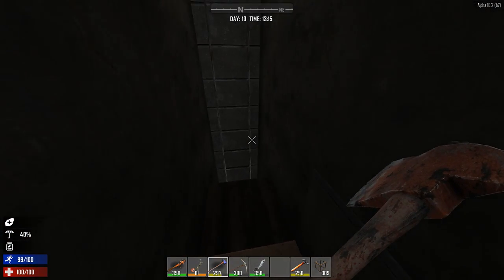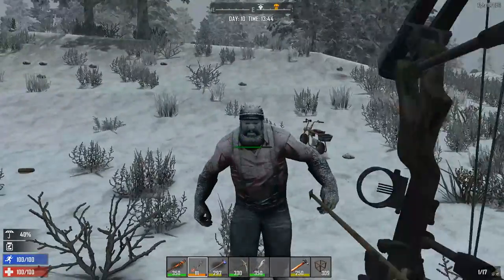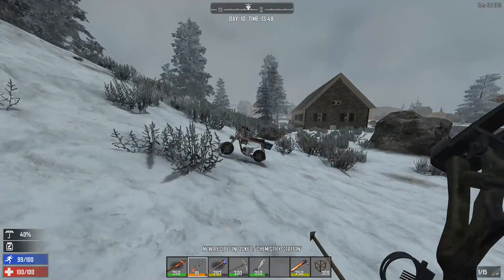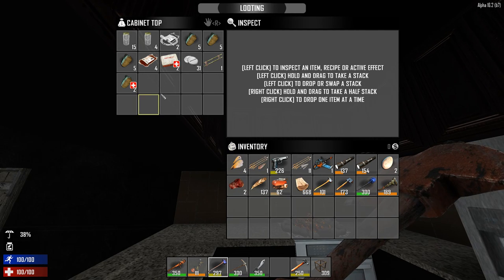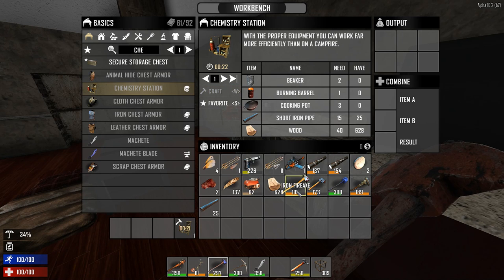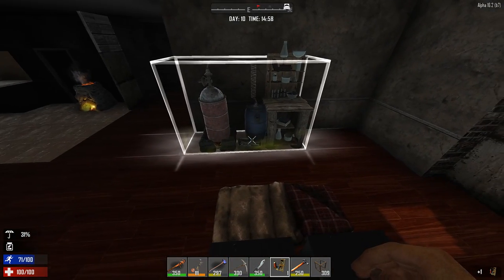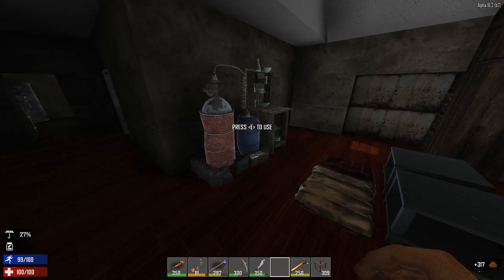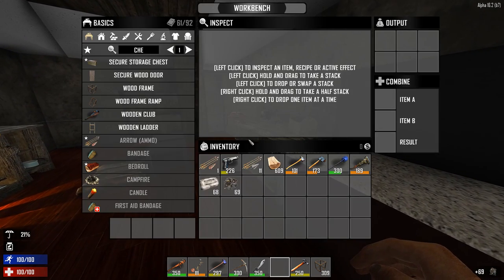7 Days To Die Alpha 16 Let's Play(PC Gameplay)-Ep.34-Feather Outing & Building A Chemistry Station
7 Days To Die Alpha 16 Let's Play(PC Gameplay)-Ep.34-Feather Outing & Building A Chemistry Station I Hope You Enjoy

▼Links♥

About The Game:

7 Days to Die has redefined the survival genre, with unrivaled crafting and world-building content. Set in a brutally unforgiving post-apocalyptic world overrun by the undead, 7 Days to Die is an open-world game that is a unique combination of first person shooter, survival horror, tower defense, and role-playing games. It presents combat, crafting, looting, mining, exploration, and character growth, in a way that has seen a rapturous response from fans worldwide. Play the definitive zombie survival sandbox RPG that came first. Navezgane awaits!
GAME FEATURES
Craft – Craft and repair weapons, clothes, armor, tools, vehicles, and more with nearly 400 recipes.
Build – Take over a ruin, or build from the ground-up. Design your fortress to include traps and defensive positions to survive the undead - the world is fully destructible and moldable.
Create - Unleash your creativity and build the ultimate world by yourself or with friends. Enjoy unlimited access to nearly 400 in-game items and 1,200 unique building blocks in creative mode.
Improve – Increase your skills in a multitude of active and passive disciplines. 7 Days to Die is the only true survival RPG with nearly 50 multi-tiered skill and perk groups.
Combat – Encounter a wide variety zombie archetypes including special infected with unique behaviors and attacks.
Quest – Find dynamic treasure maps left by survivors and dig for real buried loot. Discover quest notes and complete them for rewards and skill points.
Farm or Hunt – Plant and grow gardens for sustainable resources or head out into the wilderness and hunt wild animals.

7 Days To Die,Let's Play,Alpha 16

▼Links♥